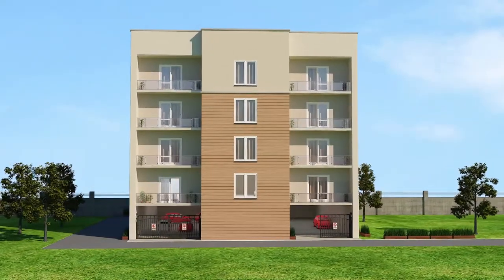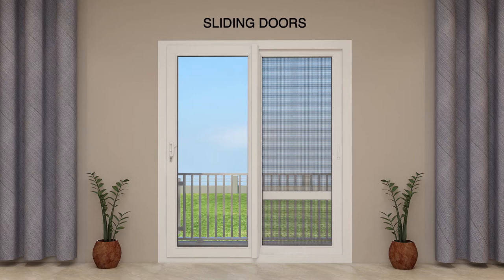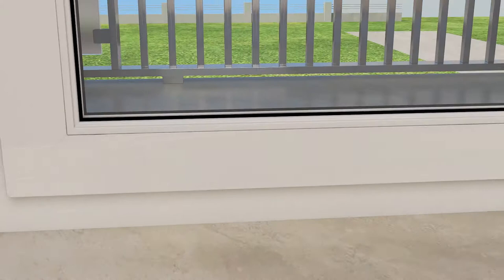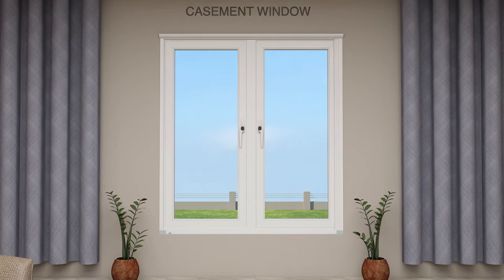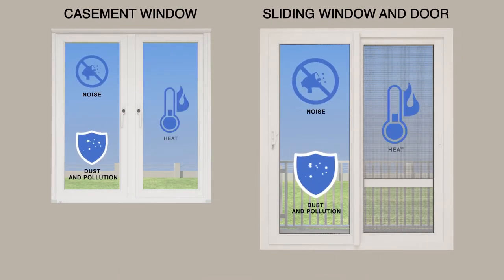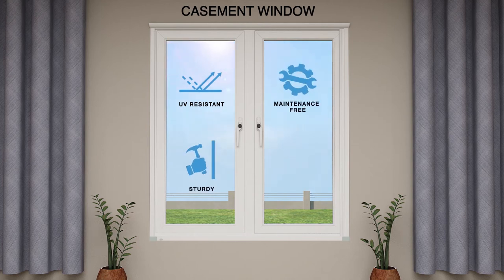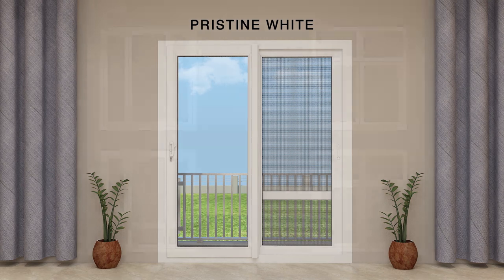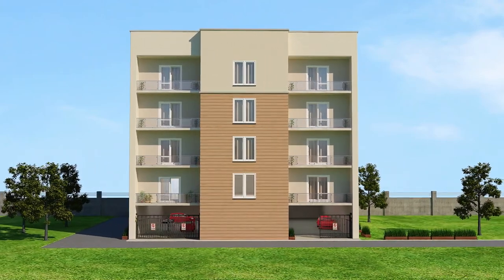Casement Window & Slider Door by Fenesta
Upgrade your home with Fenestra's exceptional windows and doors.

Experience the perfect combination of style and function in our premium range, designed to enhance your living space in every way.

Key features:

1. Effortless operation: Enjoy smooth sliding and easy opening mechanisms.
2. Breathtaking views: Maximize natural light and stunning vistas.
3. Unmatched security: Protect your home with advanced locking systems.
4. Energy efficiency: Reduce energy consumption and improve insulation.
5. Endless customization: Choose from a variety of styles, colours, and configurations.